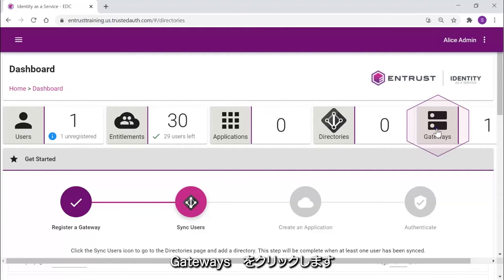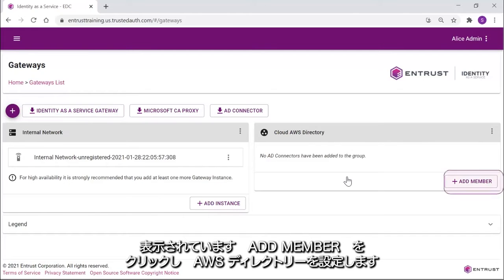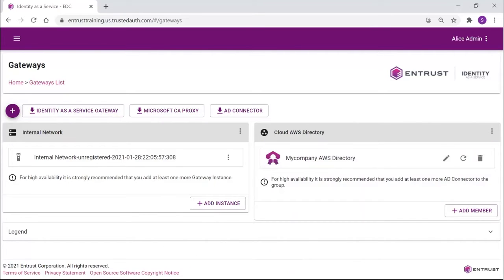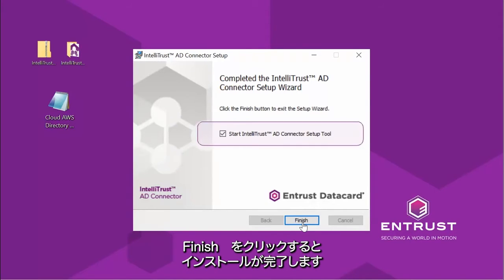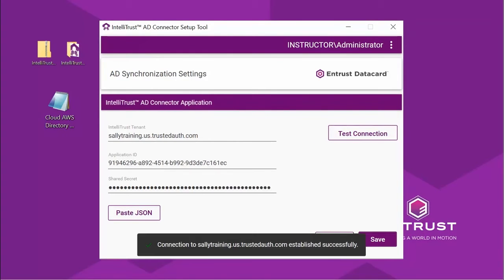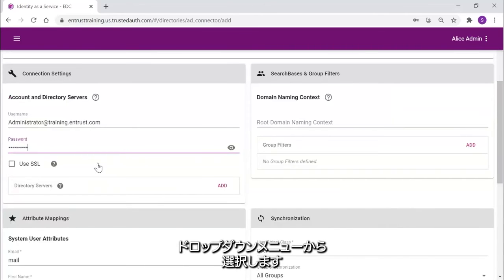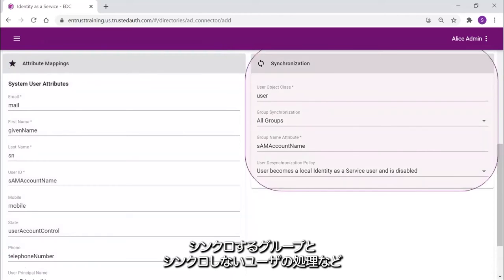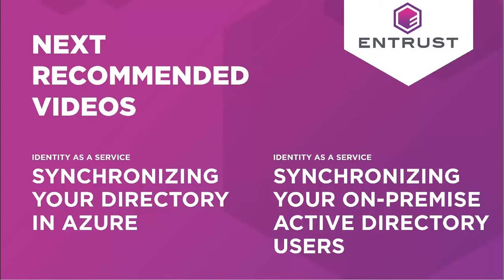Entrust Identity as a Service AWS Directory ユーザの同期